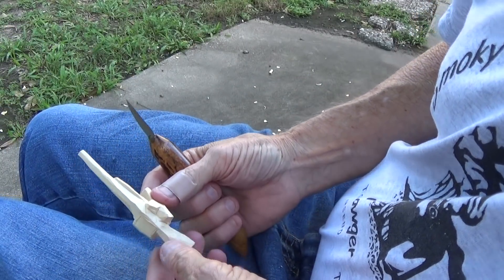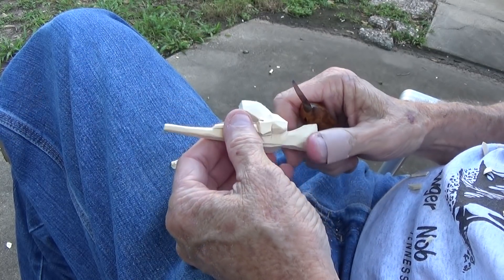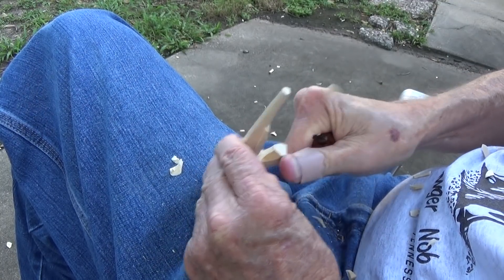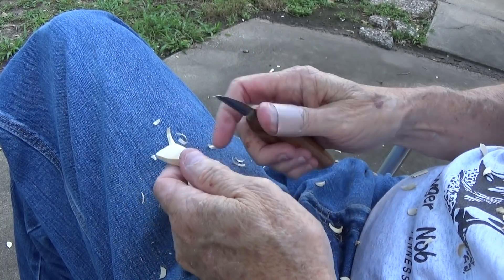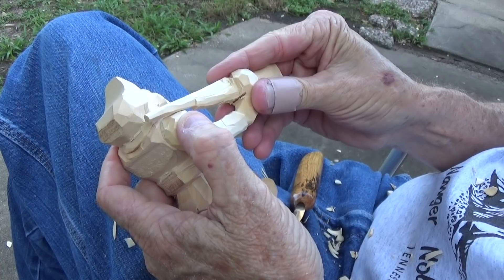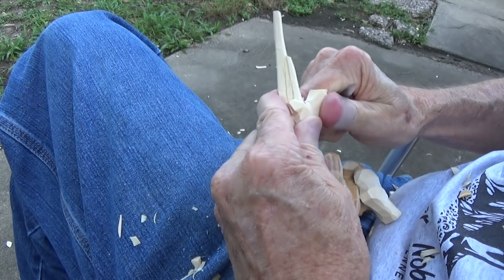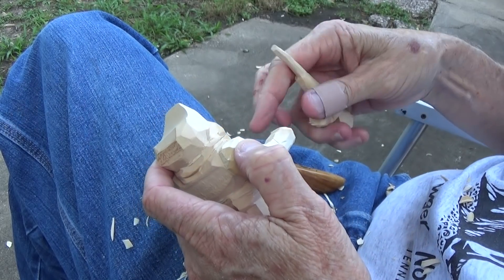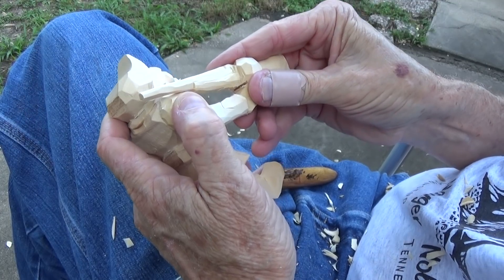Carving The Bill Higginbotham Goose Hunter Part 9